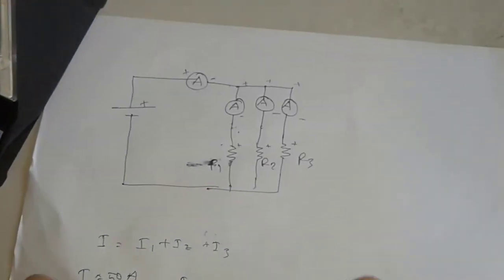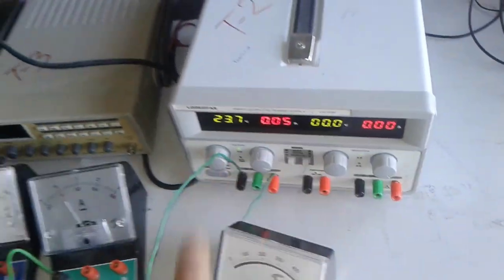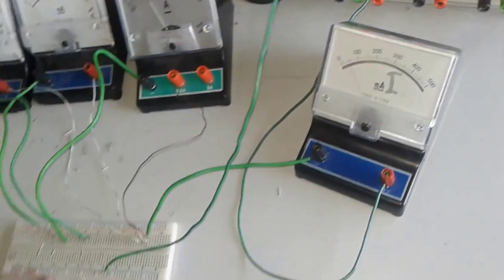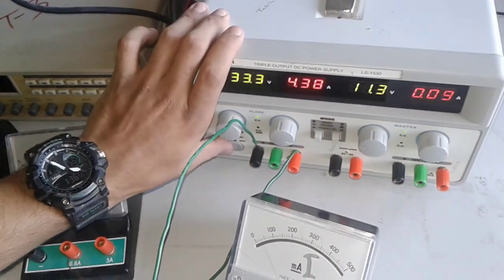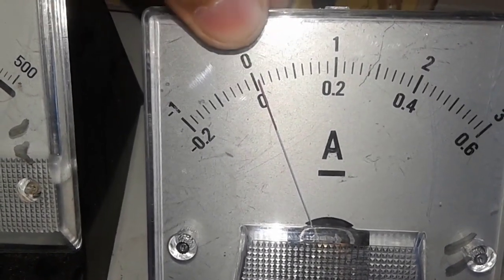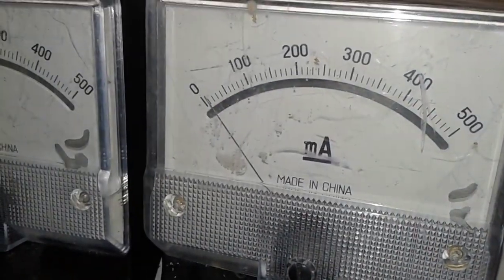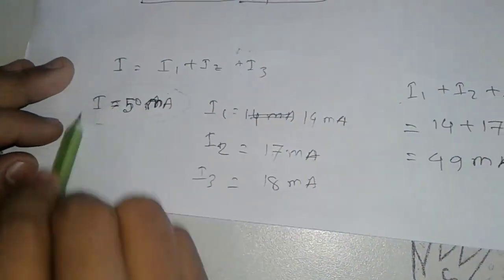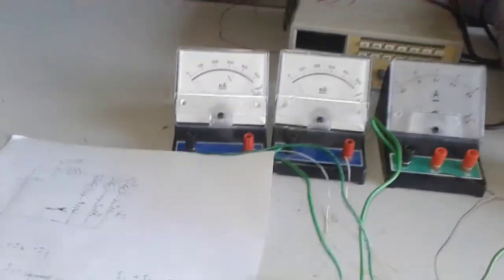Verification of Kirchhoff's Current Law (KCL) Lab Experiment